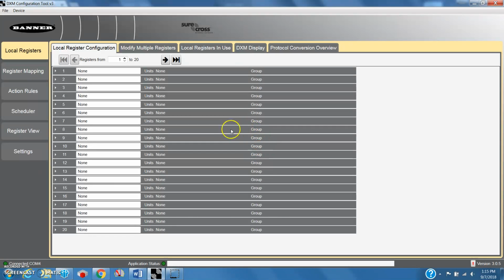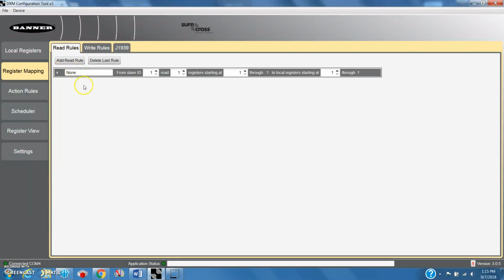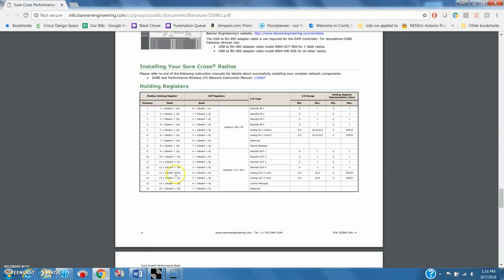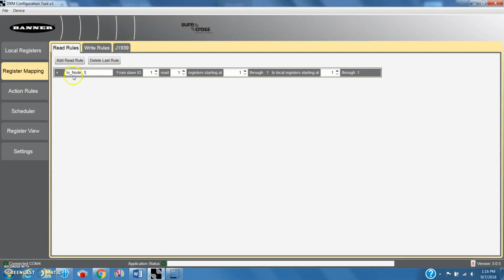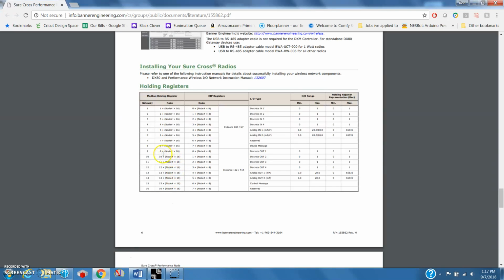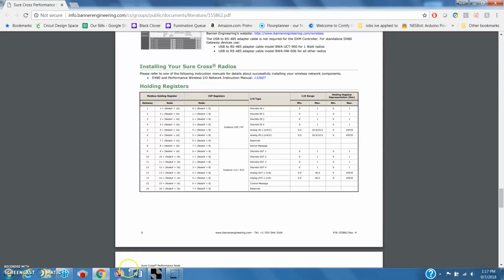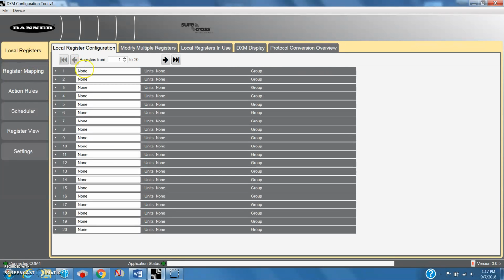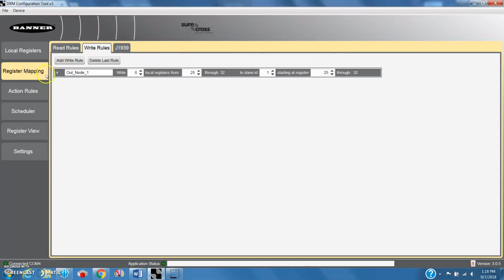DXM_Register_Mapping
Tutorial For Mapping IO in DXM